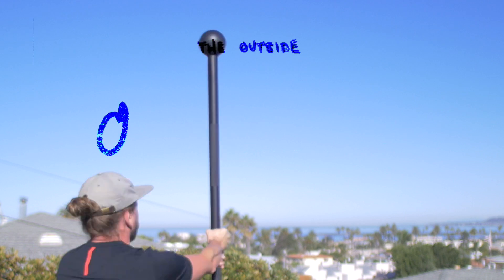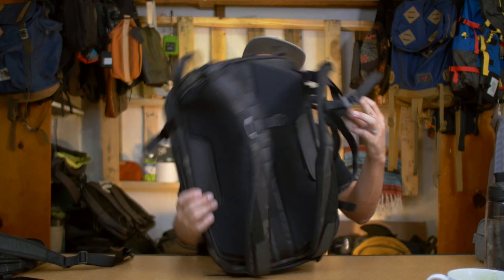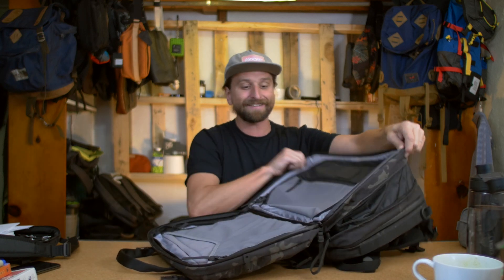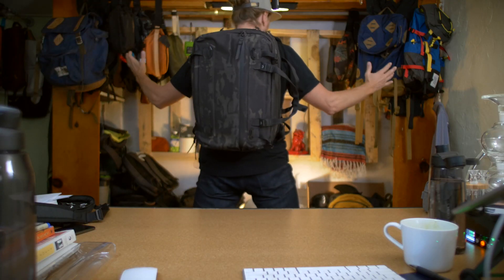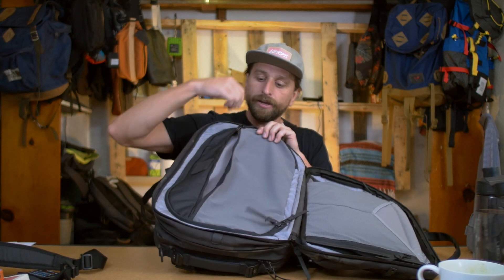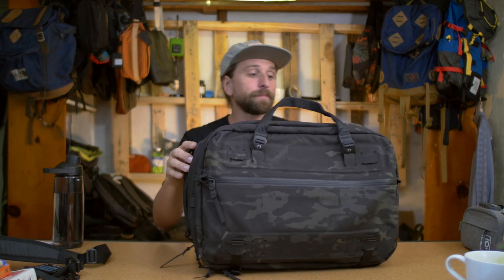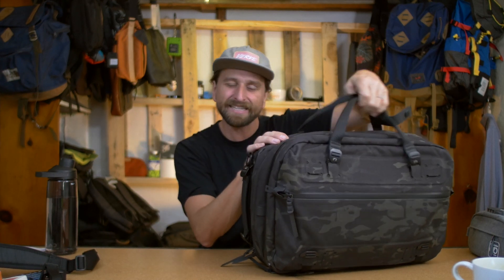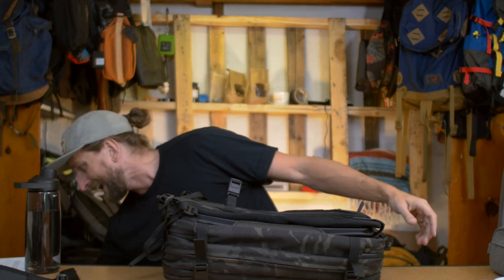3 Ways. (Black Ember Forge)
"Forge is a Three-Way commuter pack with the ability to transform to a Backpack for comfortable and efficient load carry, to a Soft-Brief for business, and then to Shoulder-Bag for casual carry.” AND A TRAVEL BAG!

TABLE OF CONTENTS:
0:00 Intro
1:07 Black Ember Forge
2:24 3 Carry Modes
6:08 Travel Bag Expansion
12:35 Access & Organization
23:58 Materials & Feel

LINKS & THINGS MENTIONED:
0:07 Onnit 15lb Mace

1:07 The Black Ember Forge

4:44 Pakt Travel Bag Info List

4:57 Tom Bihn Synapse & Synik

8:18 Peak Design Packing Cubes

9:30 Aer Dopp Kit

9:34 Nomatic Packing Cube

11:23 Voigtlander 10.5mm f/0.95 Micro 4/3 Lens

14:14 Velomacchi Pouches

15:45 FAVORITE POUCHES

28:43 Onnit 15lb Mace

29:36 Enter to win FREE GEAR

30:06 Fav Daily Carry Bags

0:01 Chase's Glasses

Forge is a Three-Way commuter pack with the ability to transform to a Backpack for comfortable and efficient load carry, to a Soft-Brief for business, and then to Shoulder-Bag for casual carry.  The Forge completes your modern wardrobe with elegant functionality.
The FORGE is also a 30 liter, one-bag travel pack. Tucked away in a hidden zipper, there’s a small-strap. Give that strap a pull and the FORGE expands instantly from 20 to 30 liters. That adds enough room for several days of clothing, footwear and toiletries. The Forge is compatible with rolling luggage handles, features a TSA compliant fully protected and suspended laptop sleeve.
Featuring our waterproof Microhex textile, and YKK Aquaguard zippers, the Forge is a multifunction pack for everyday use that will keep your gear safe and dry.  The Forge is a clamshell style pack, that means it unzips 360 degrees, so you can see all your gear laid out and well organized right in front of you.
Designed with logical gear access in mind, the Forge has all the organization needed for tech-centric lifestyles.  External fast access for essentials like: Keys, wallet and phone, soft and protective pockets for Laptops and tablets, generous easy access pockets, and hidden zipper pockets for secure items.
The FORGE features a “Butterfly Back-Panel” that makes shoulder strap storage simple, and more importantly allows room for our ergonomic 3D shoulder-straps. For optimized comfort and load carry: two layers of the same EVA-Foam found in the best running shoes make for an especially comfortable and supportive harness, while an airflow back-panel keeps you cool and dry in the summer heat.
Like all Black Ember products the Forge benefits from our high-precision proprietary construction. All textile components, including our waterproof, 3-layer, Microhex textile are laser-cut for precise assembly.  This construction yields a super durable, over-engineered pack with a blacked-out, minimal and stealthy aesthetic.